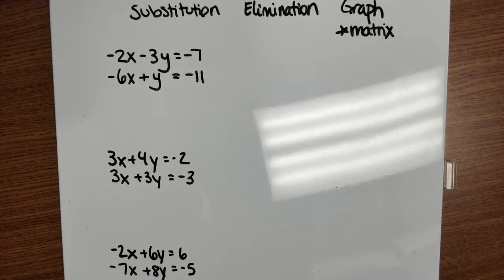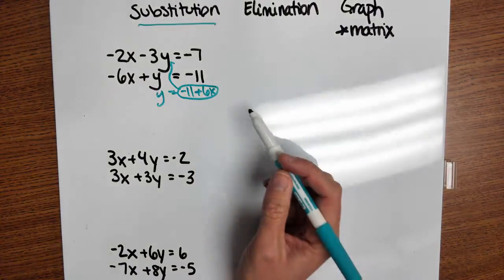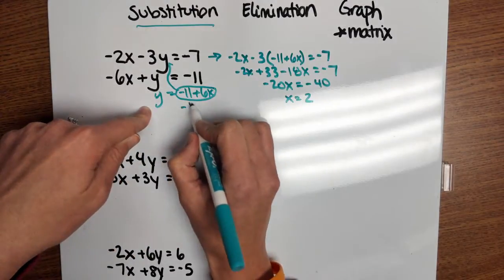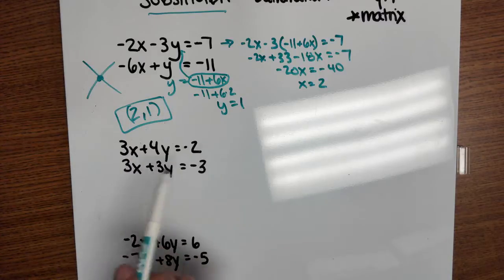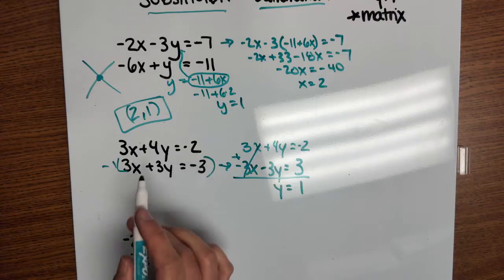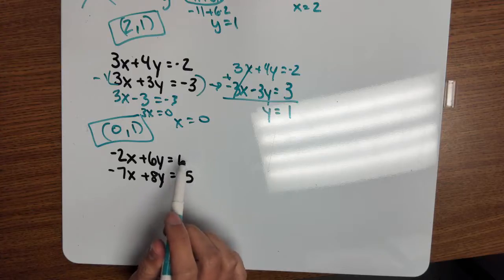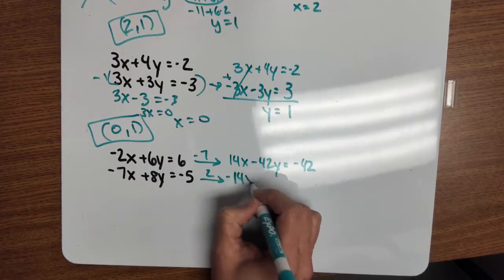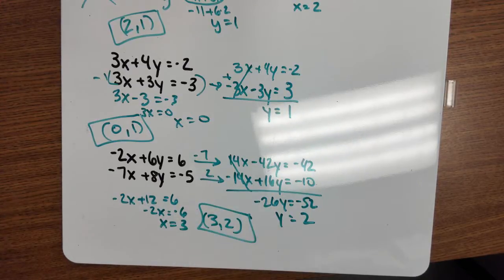2 unknown eqns